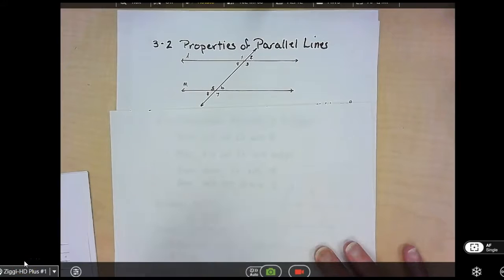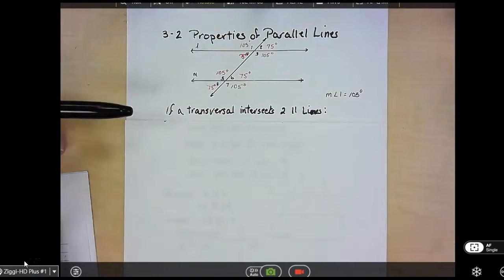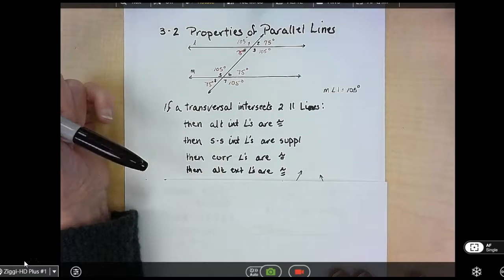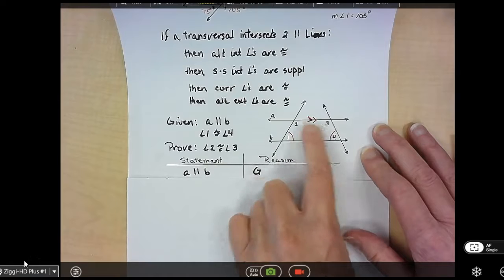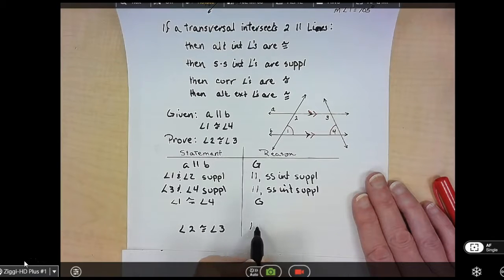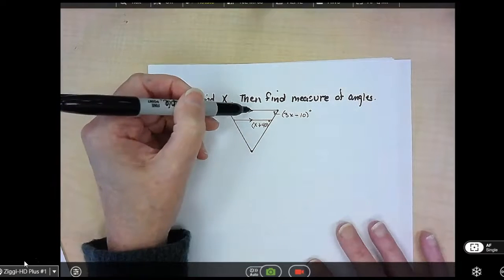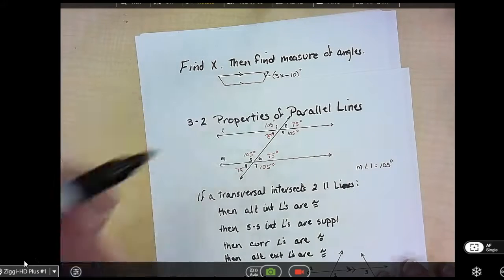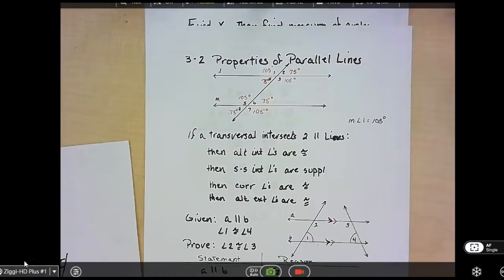3-2 Properties of Parallel Lines